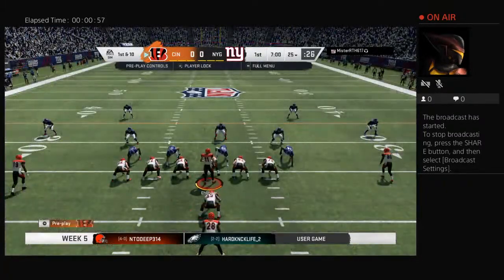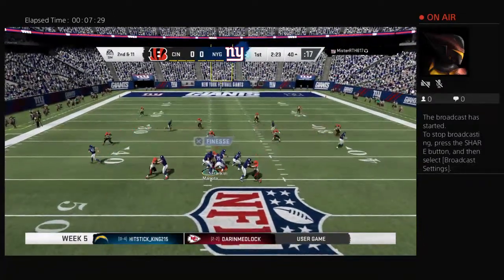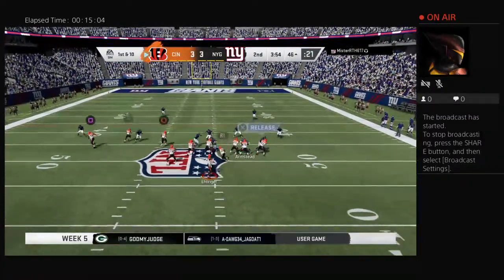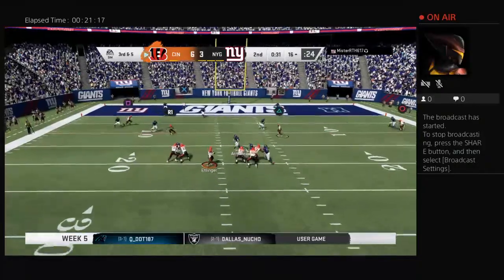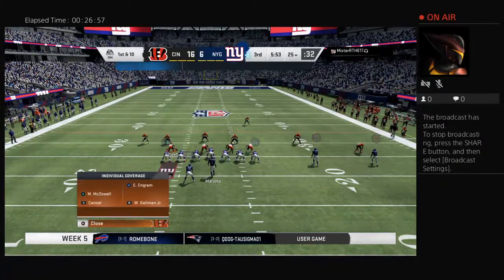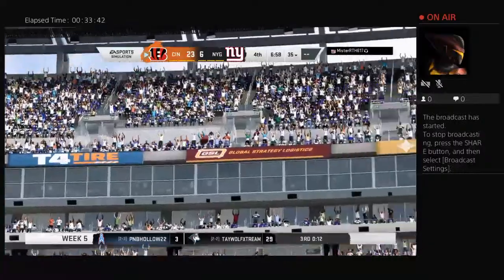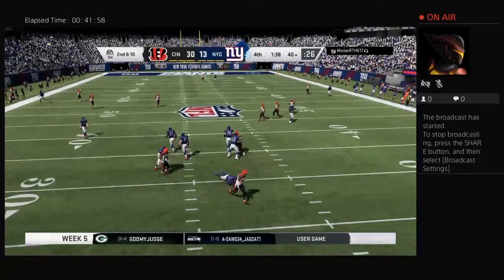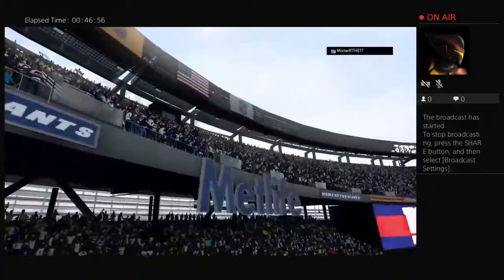getyaw8tup1's Live PS4 Broadcast